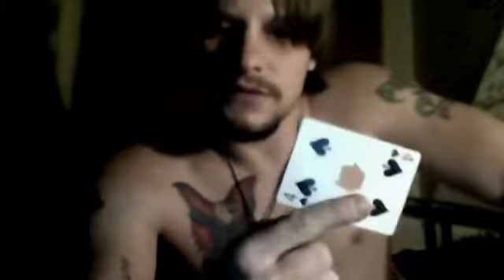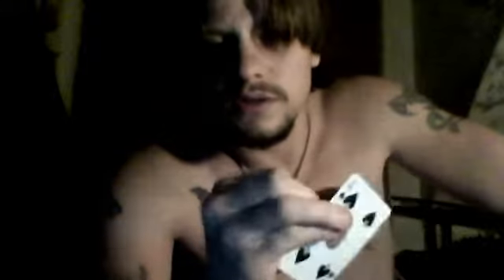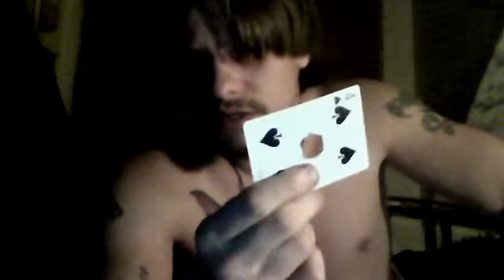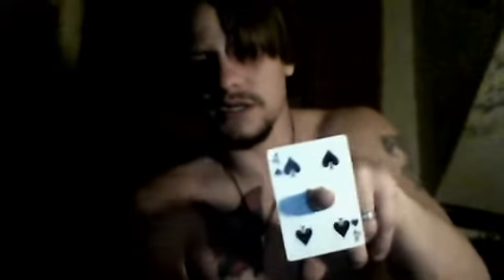coin thru a card trick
how to puch a coin through a card